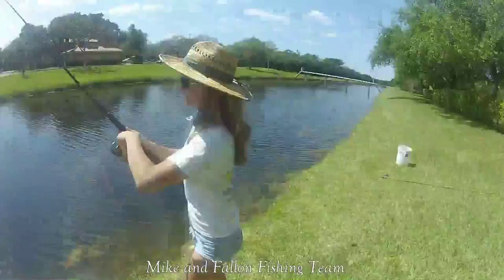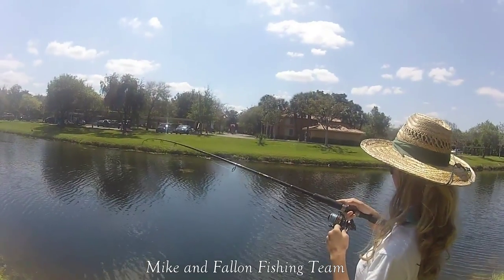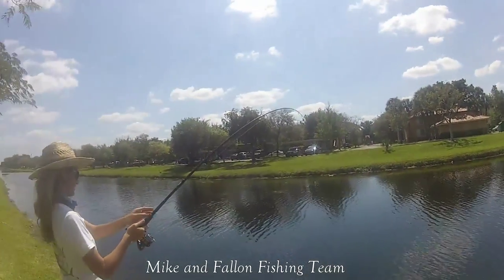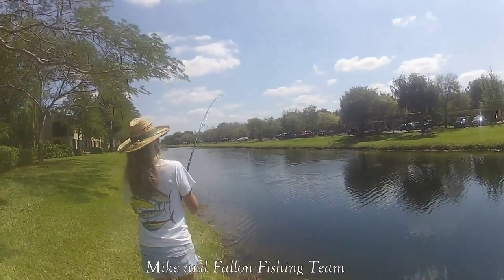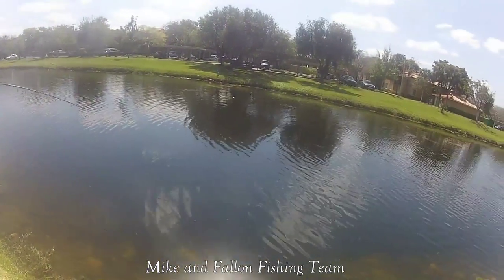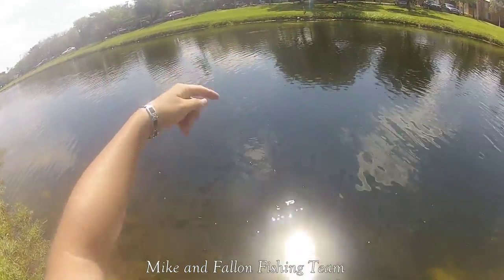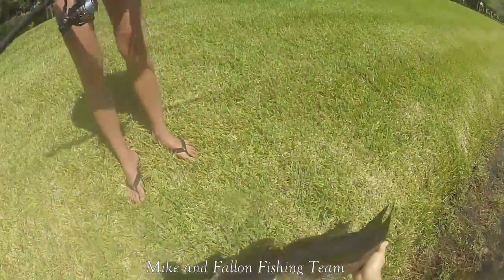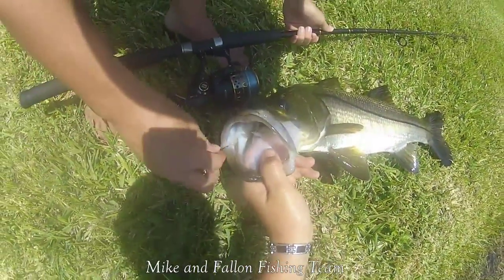The Notorious Freshwater Snook!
While fly fishing for peacock bass, we noticed a snook cruising the surface in the middle of the canal. we quickly threw a live wild shiner right on his nose and got HOOKED UP!